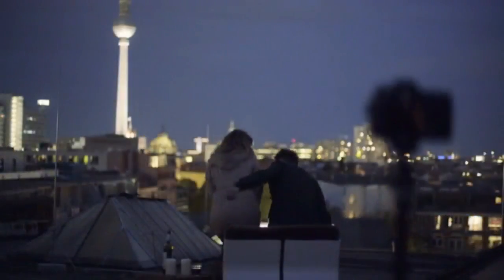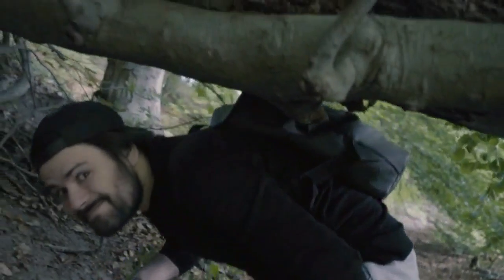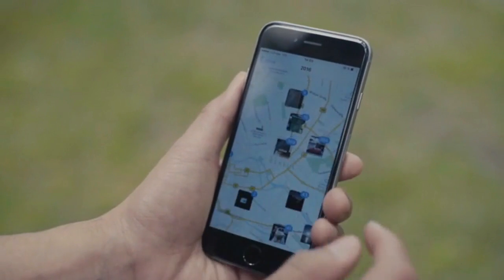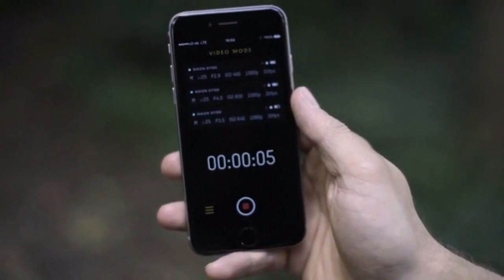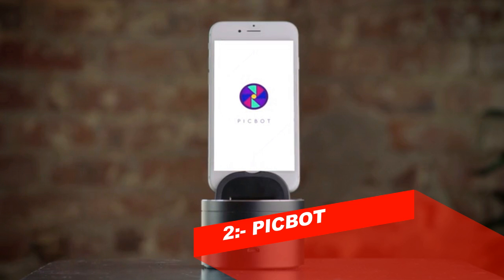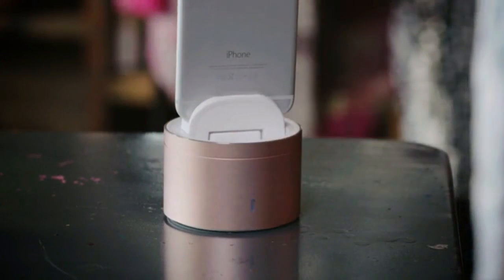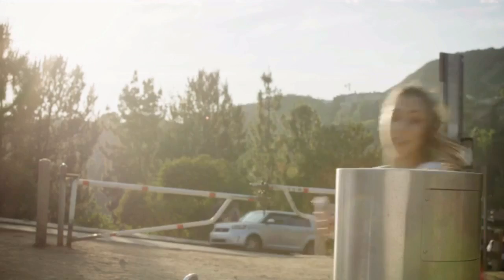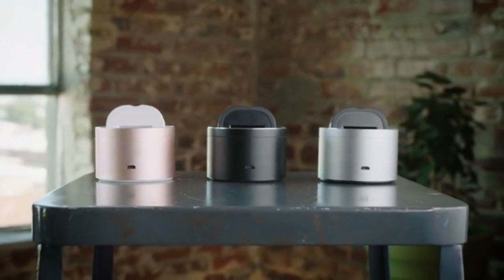TOP 3 GADGETS FOR YOUR CAMERS AND SMART PHONE